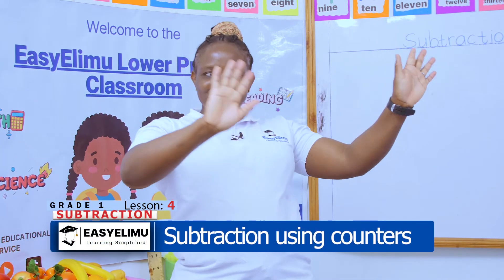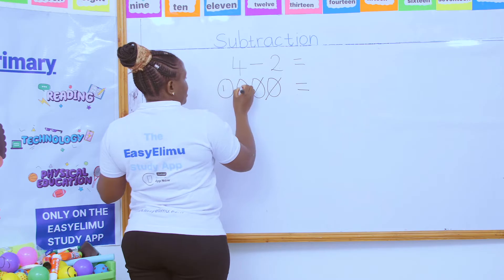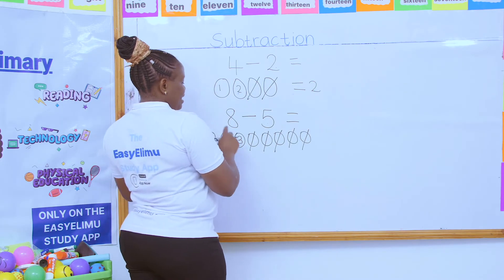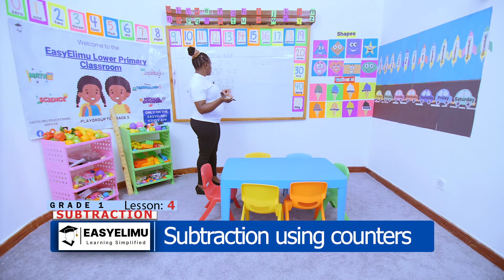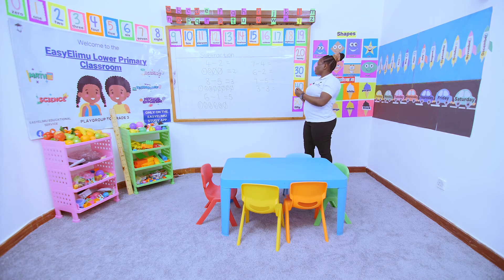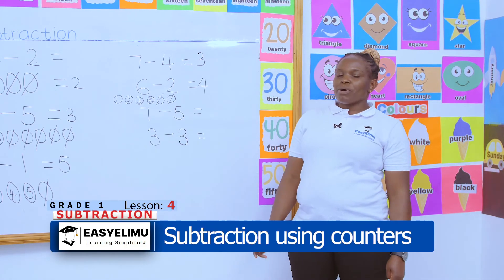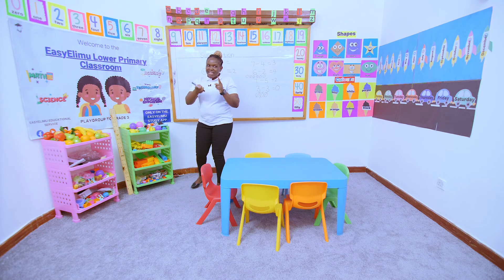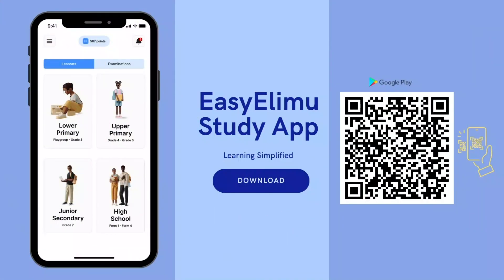How to subtract numbers using counters | CBC Grade 1 Math Lesson | EasyElimu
This is lesson 4 of 19 in sub-topic: Subtraction

Learn how to subtract using counters with Teacher Anauncieta!

Learning area : Mathematics
Strand : Numbers
Sub strand 4 : Subtraction
Lesson : Subtraction Using counters

To make the learning experience enjoyable for kids, we have included grade 1 songs to help kids master subtraction.

Join us as we learn how to subtract using counters in this grade 1 math video lesson!